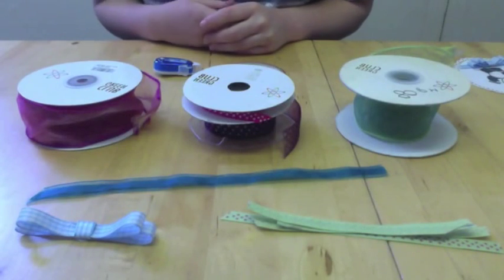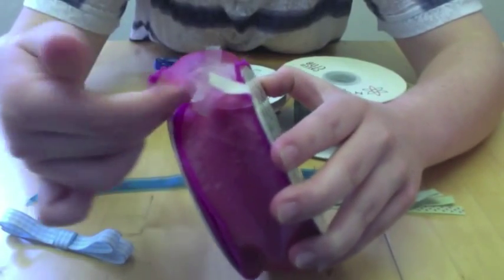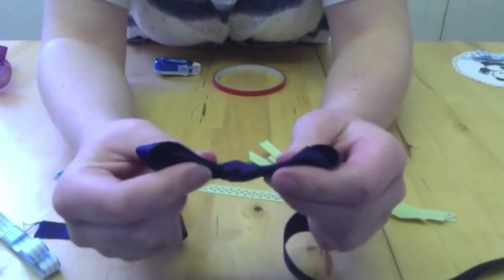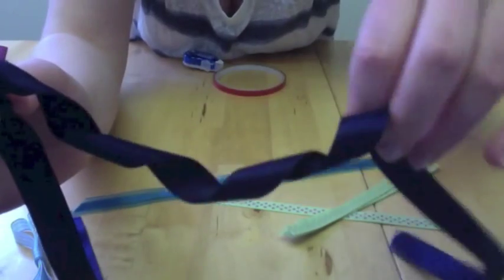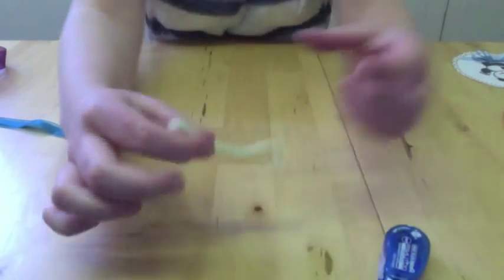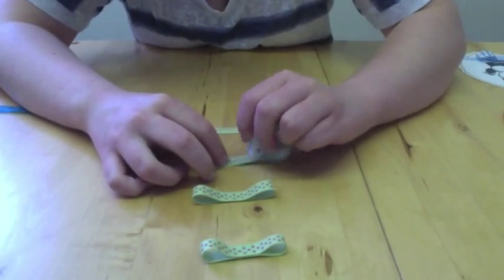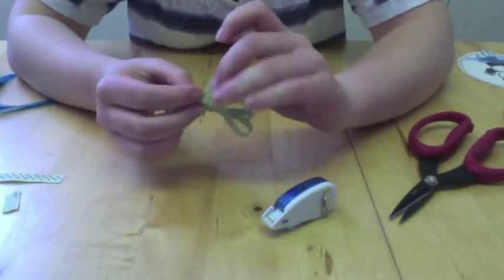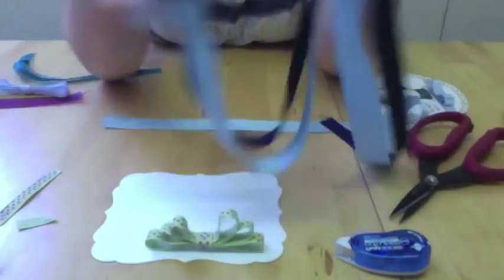Crafting With Ribbon, Tips and Tricks!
Quick video, explaining a few easy ways to get the most out of your ribbon!